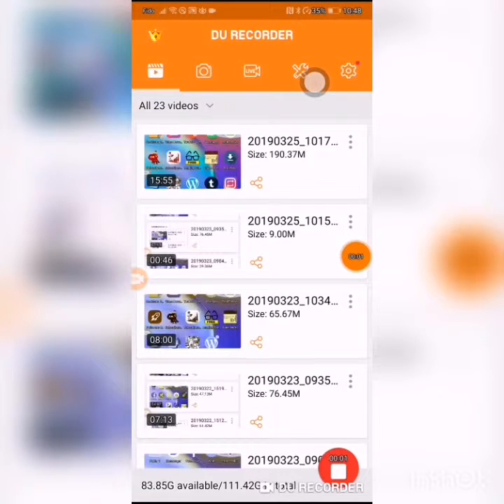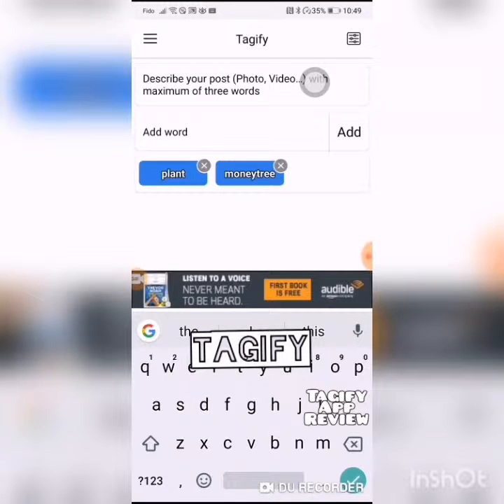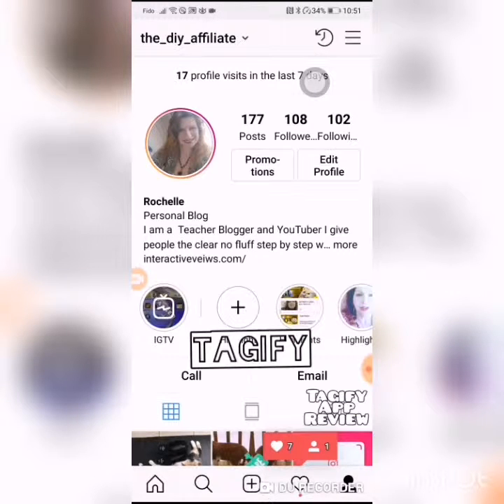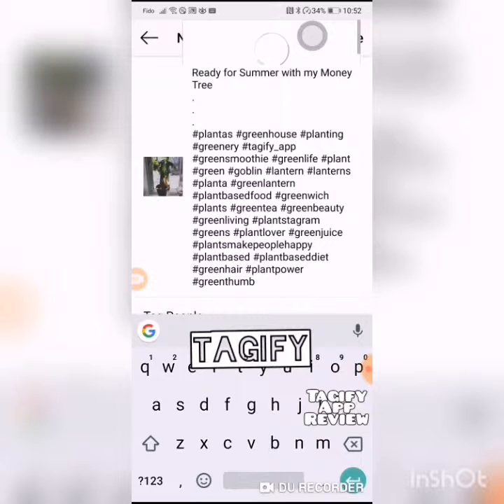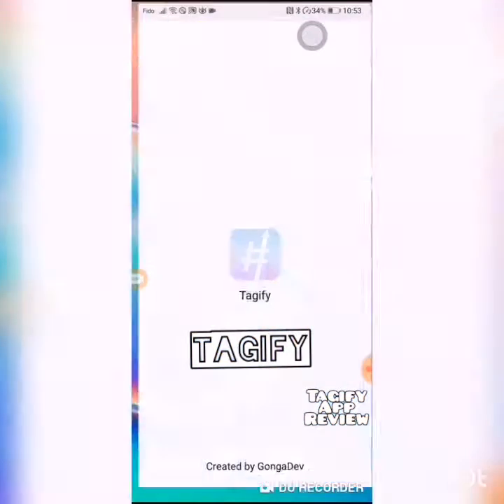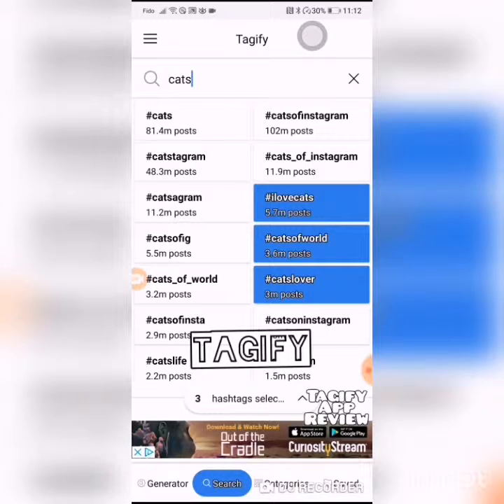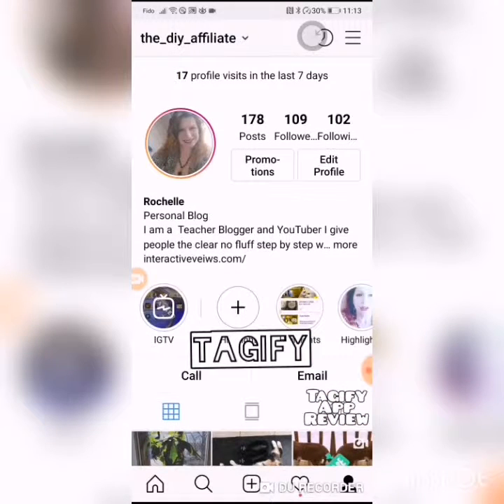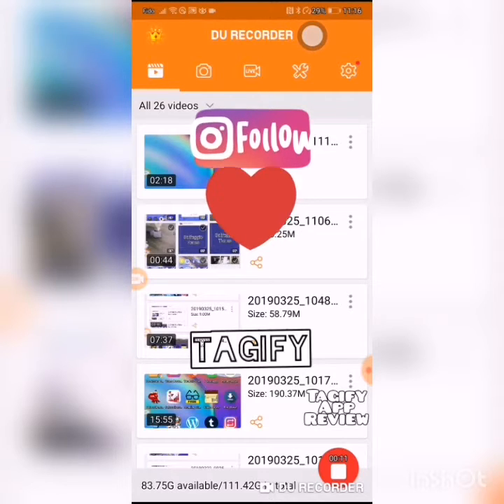How to grow Instagram with organic traffic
How to grow on Instagram with organic traffic. This short tutorial is a review of a Google Play app called  Tagify.

It can be found on your cell phone on the Google Play Store. I  have an Android phone so I am not sure with the iOS..

This app is a real time-saver and helps you to be able to find the best hash tags for your photo your video or your collage

I show you real-time proof that when you use this app that you will get more likes and more follows.

This app can also be used for Facebook Twitter and Tumblr.

The Instagram algorithm is different from the YouTube algorithm.
For Instagram you need to be constantly putting new content up in the form of a photo a video or a collage
Everything is done using your cell phone. It is easier to do very quick photos and quick videos and also cell phone tutorials for Instagram. and still be able to have some content that you can use for your YouTube channel.

The YouTube algorithm is all about engagement and how long a person will stay on your Channel. There is more preparation in actually publishing a video then putting up a very short video or a photo or collage as you do on Instagram

Creating and having a YouTube channel may seem like it is more work than building your Instagram. However my thought is why not build  them both and still be able to use all the rest of your Social Media for Organic Traffic.

I believe that sharing knowledge is free and we should all share our knowledge together and help each other to grow.

Follow me@the_diy_affiliate